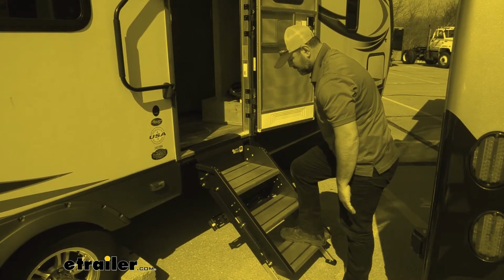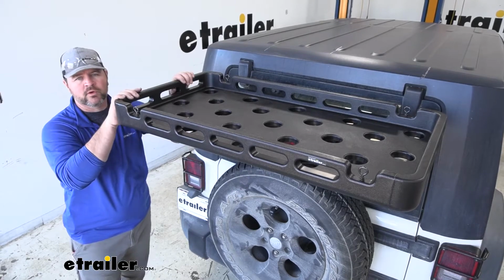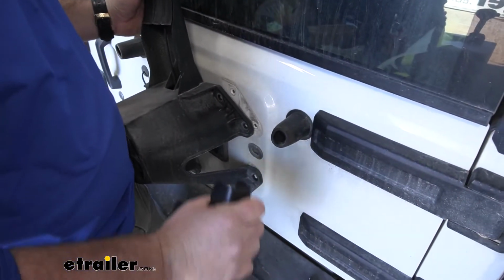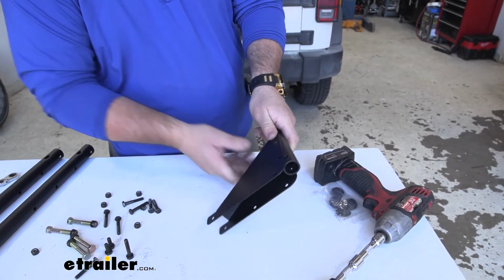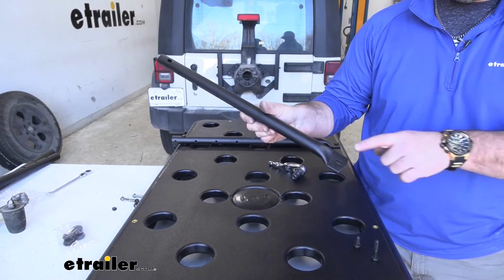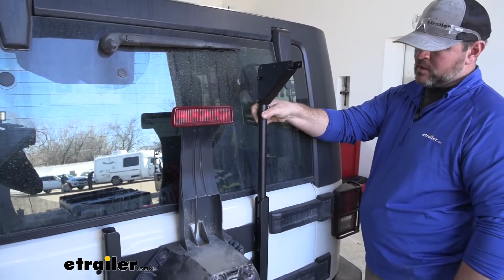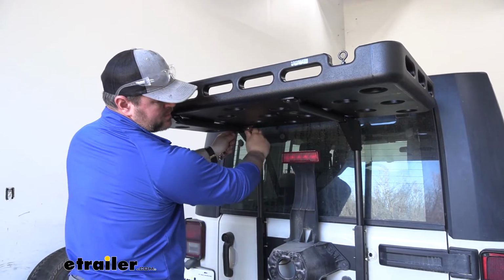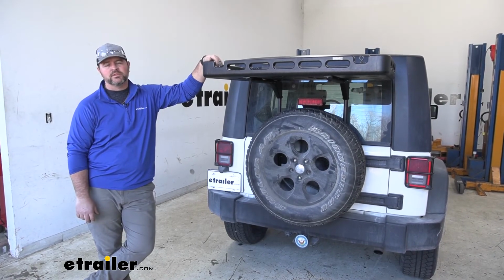etrailer | Bestop HighRock 4x4 Tailgate Rack Bracket Installation - 2009 Jeep Wrangler Unlimited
Hi everyone. My name is Shane, and here at eTrailer, we install, test fit, and review different products to hopefully make your process much easier. Today, I have a 2009 Jeep Wrangler Unlimited. I'm gonna walkthrough how to install the Bestop hard rock four by four tailgate rack with universal tray. A Lot of times now people that own Jeeps they like to jack them up. They use them for off-roading, and they want to put matching spare tires on the back which takes up a lot of room.

If we wanted to put a cargo carrier on the bottom with that oversized tire, Cargo carrier is not going to stick out far enough to where we can add that extra cargo. Adding this tray, or this here basically, is making up for what we can't put on the hitch. This has given us that extra space to bring that extra stuff that we otherwise couldn't fit. Our tray is going to be nice, durable plastic construction, we don't have to worry about rust or corrosion. It's going to have large holes in the bottom, so when we have our cargo in here and it rains, we don't have to worry about the water pooling up in the bottom.

We're gonna have tie downs. So once we have our cargo in, we have something to hook onto, and we're going to have a 75 pound weight capacity. So just keep that in mind when you're loading some of those heavier items on it. Then the overall length that we're adding onto the back of our vehicle from the edge of our top to the very outside edge here, we're adding on 28 inches. So just keep that in mind, if we're backing in to anywhere, maybe your garage or something like that.

So, your installation, you want to remove your spare tire. We're gonna take the half inch socket, we're gonna remove the four bolts on each side holding our spare tire holder in place. Once you get them loose, you're gonna need one of your brackets. They're going to look like this. You want this down at the bottom.

You want this open side here towards the towards the very back. So this part here is facing towards the top. And it looks like. We're gonna have to remove this as well. And this will just pop off. We're going to slide this back here. And we're just going to reinstall our hardware. Once you get all of your hardware back in place you can come back and tighten all of them. Next thing we're going to do is we're going to assemble our uprights. One end's going to have two holes. The other end is going to have three. We're going to be using the side with the two holes. You're going to have a bracket like this. You know this one side's got three holes. One side has two. You want the side with two. We're going to set it just like this. We're gonna take one of our hex bolts, the black ones. We're gonna go through this bracket. And then through the hole in the upright. Put a lock nut on, the same thing with our second hole. And then once we get one side installed we'll come back with 7/16 socket wrench and we'll tighten those into place. You wanna repeat that same process for the other one. Then you're going to have bars that look like this. This flat side here, that's going to be down. It's going to go right over top of the weld nuts, or the nuts that are installed inside the carrier. We're going to take a small hex bolt, we're going to put on the star washer, and we're going to thread it into place. From the other end, we're going to use a longer bolt, same star washer. You're going to go through the hole and into the same pre-installed nut. I'm going to push this all the way towards this side and then we'll tighten them down with the 7/16 wrench per socket. Next we're gonna install our uprights. You're gonna need two of your hex bolts that look like this with a lock washer. We're gonna have three holes, as I mentioned earlier. And then on these brackets, we're actually going to have five holes. Since we have a light, we're going to use our very top hole in this, in our top hole here, and then our third hole down. Now, if we didn't have a light and we had a larger tire we can actually raise this up another hole, as long as we have two bolts on each side and that'll give us room for an oversize tire. Repeat the same thing on the other side and we'll come back and tighten them down. Then we'll take our rack, We're going to set into place. And we have a couple of different options here, cause we got four holes. We got a little bit of adjustability there. Then we'll ta